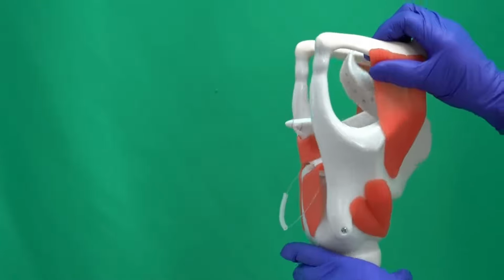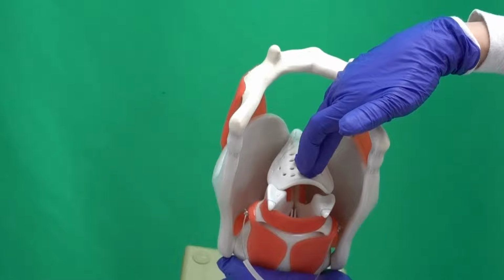Rima Glottidis and Sound Production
In this video, I will explain how rima glottidis, the space between the vocal folds, opens and closes when cricoarytenoid muscles contract and cause abduction and adduction of the arytenoid cartilages. Also, I demonstrate the movement of epiglottis, at the time of swallowing, to close the airway and allow food and drink to move into the esophagus. In this section of video, I will show the role of coniform cartilages in providing support for the lateral sides of the epiglottis.